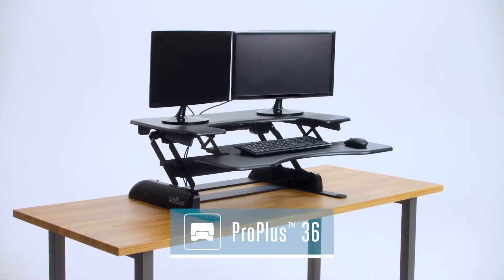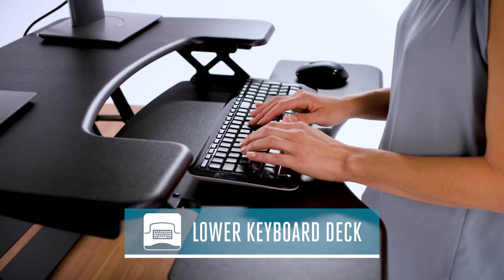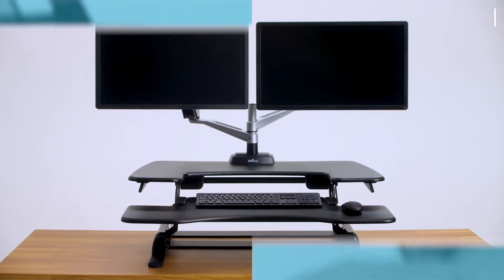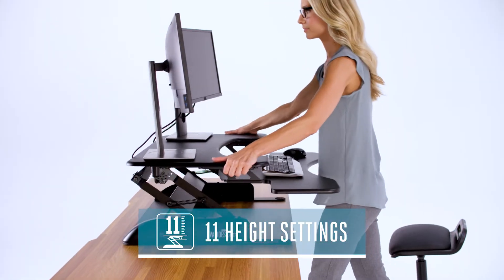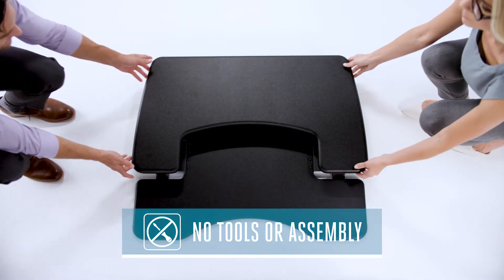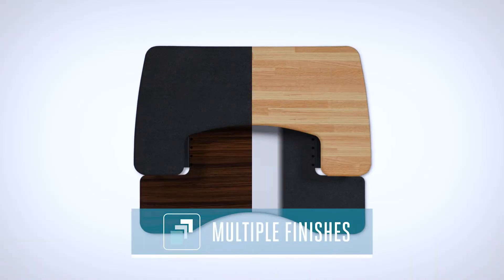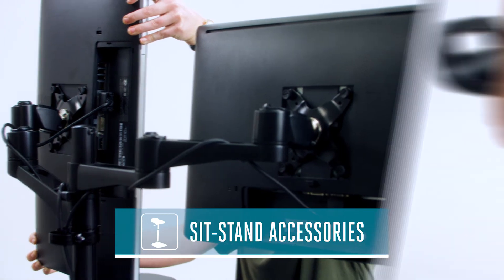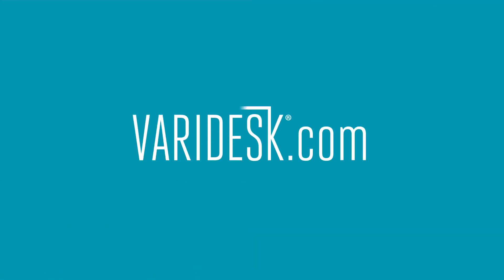VariDesk® Pro Plus Series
🌟 Discover the Original VariDesk® Pro Plus Adjustable-Height Desktop Converter! 🌟

Vari® pioneered the VariDesk® with one goal in mind: to alleviate back pain. Originally created to assist a colleague with discomfort, these innovative risers have since become a favorite among fans seeking relief from back pain and improved workplace wellness.

Experience the benefits firsthand – from enhanced posture to increased productivity and better overall health. With 11 adjustable height settings, finding your perfect ergonomic setup has never been easier. Plus, thespring-assisted lift feature and dual-handle design make it effortless to adjust your desktop throughout the day.

Compatible with monitor arms for enhanced ergonomics, the Pro Plus series is available in three different variations: 30" wide, 36" wide, and 48" wide, ensuring there's an option to suit your workspace needs perfectly.

Upgrade your workspace and transform the way you work with the VariDesk® Adjustable-Height Desktop Converter – your solution to a healthier, happier work life! 🚀

Fitterfirst is the Proud Dealer for Vari in Canada

Learn more and buy Vari sit stand desks in Canada and Vari accessories in Canada